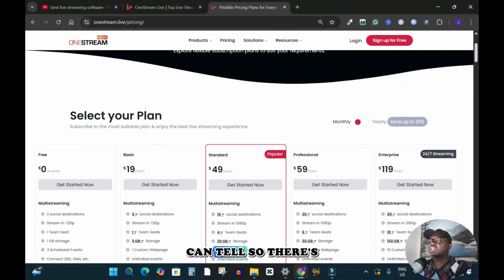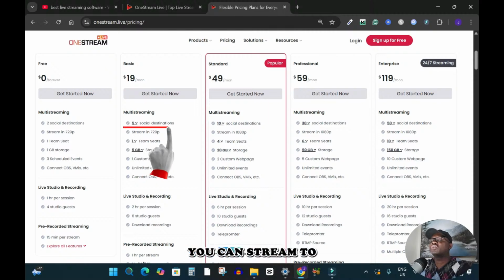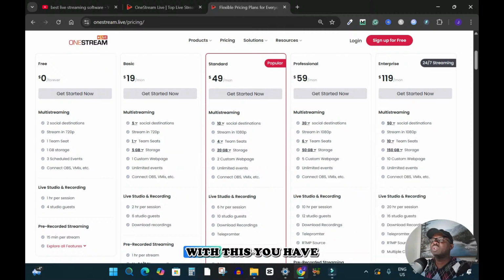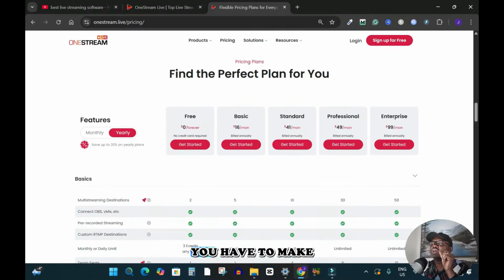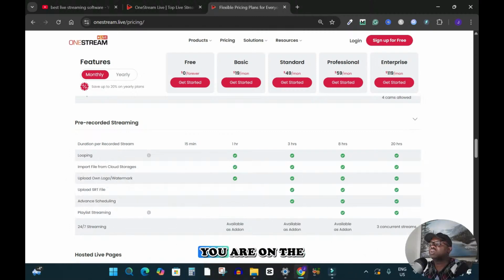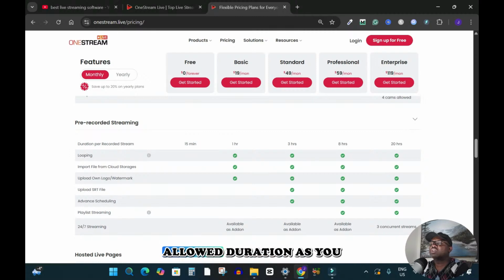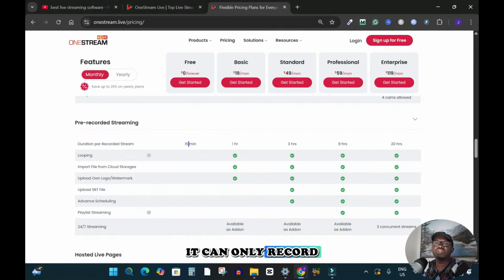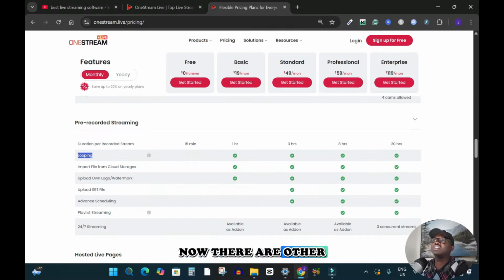Best Live Streaming Software for YouTube (OneStream)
I break down OneStream’s pricing plans so you can quickly see which option actually fits your YouTube streaming needs. I walk through the key features, limitations, and real value you get at each tier. By the end, you’ll know whether OneStream is the best live-streaming software for your socials, and whether it's worth your money—or if you should look elsewhere. Best software for live streaming reaction videos.